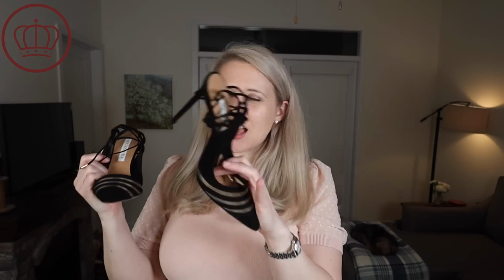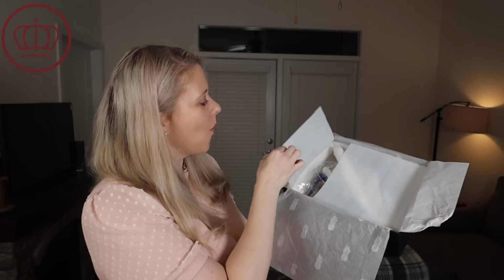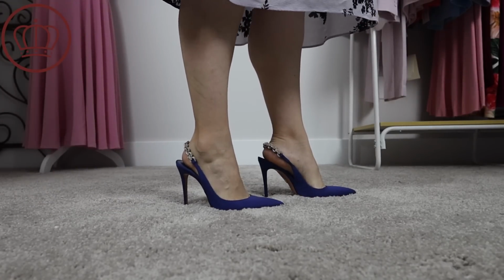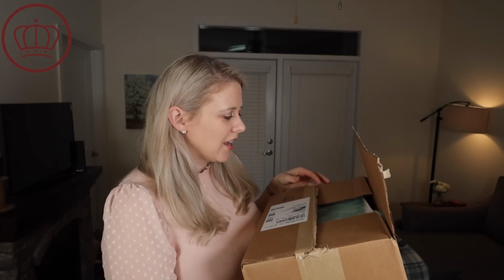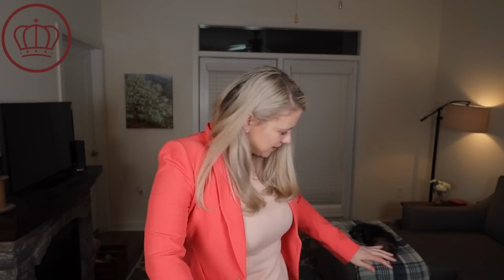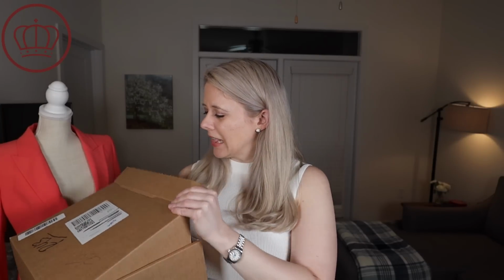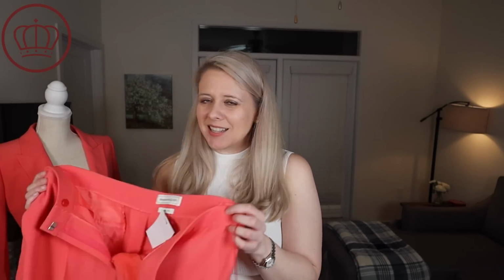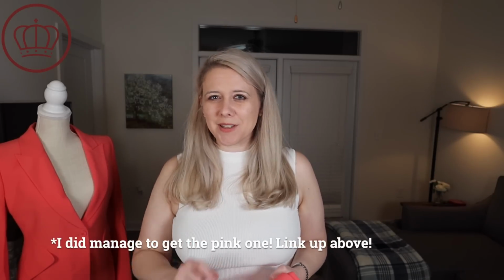Royal Unboxing of Kate Middleton's Aquazzura Coronation Shoes and Alexander McQueen Suit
This is a royal unboxing of the Kate Middleton's blue Aquazzura slingback pumps that she wore to the Coronation reception and another Alexander McQueen suit, this time in coral!

Royal Fashion News combines news and commentary, so certain points and conclusions are my own. We encourage everyone to do their own research as well.